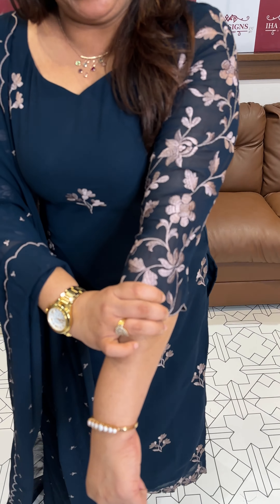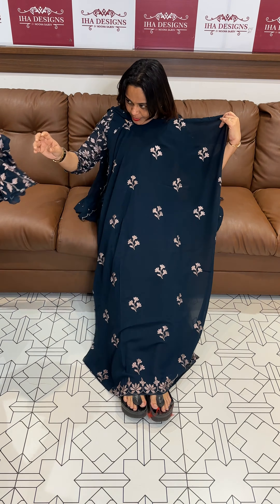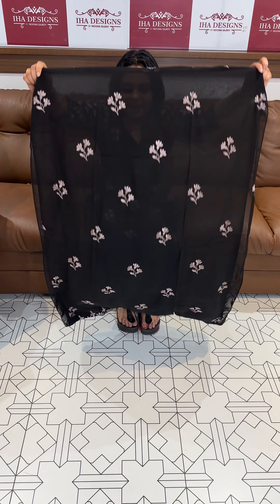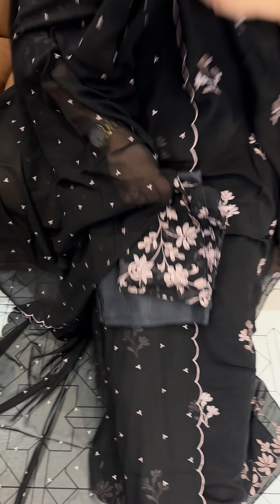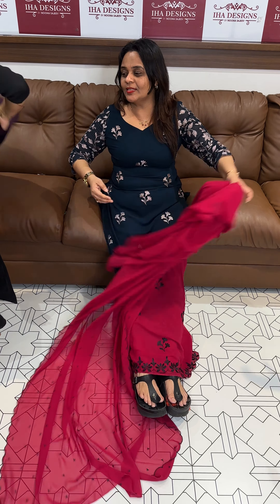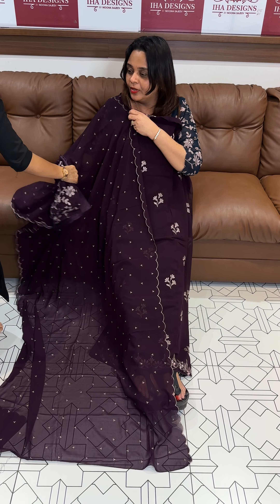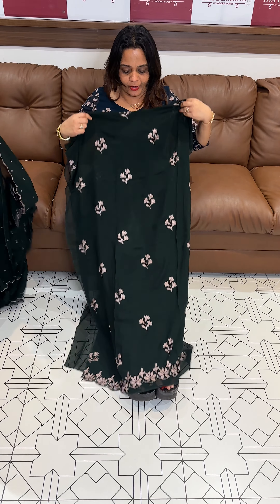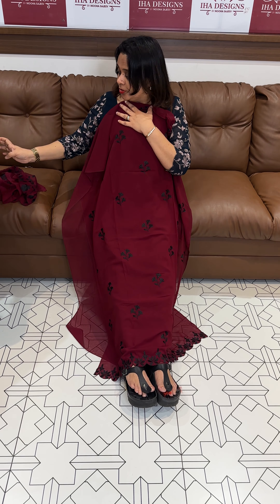Faux Georgette unstitched salwar suits collections for booking visits